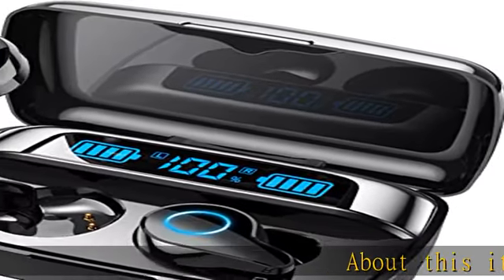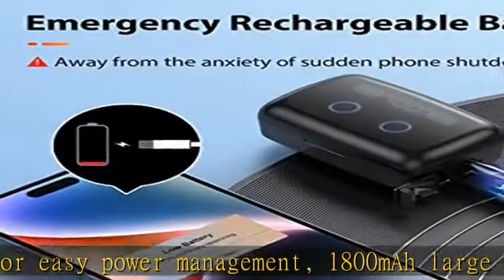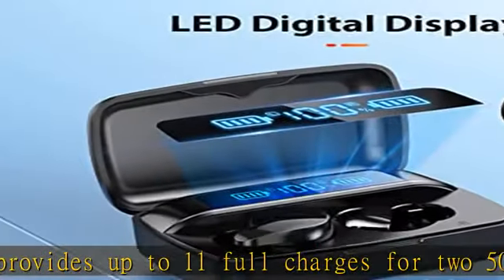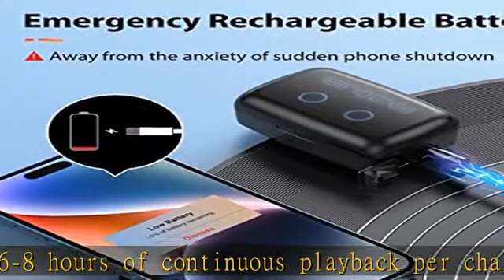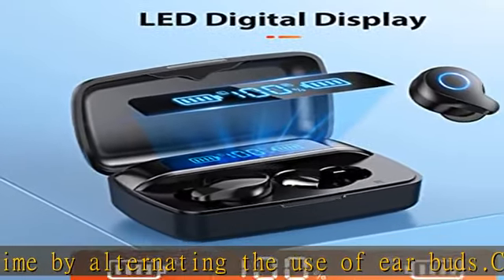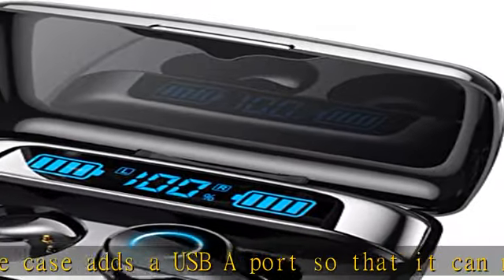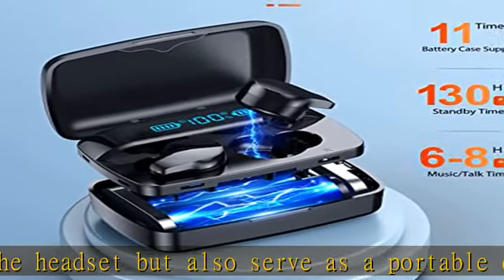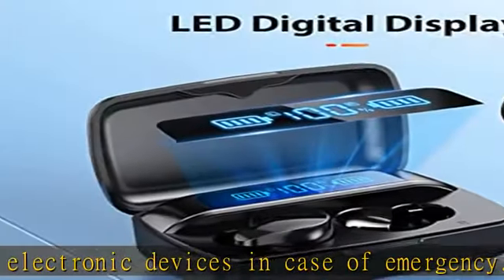NIPELL Wireless Earbuds, Bluetooth 5.2 Headphones with 1800mAh Charging Case - 88Hrs Play Time - Ce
NIPELL Wireless Earbuds, Bluetooth 5.2 Headphones with 1800mAh Charging Case - 88Hrs Play Time - Cell Phones Charging Function, Built-in Microphone IPX5 Waterproof Earphone for iOS/Android